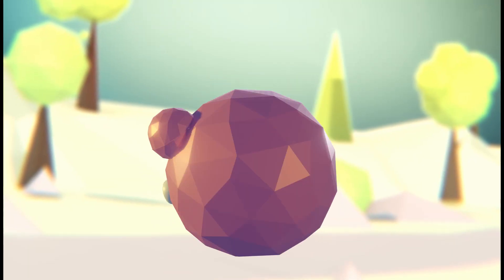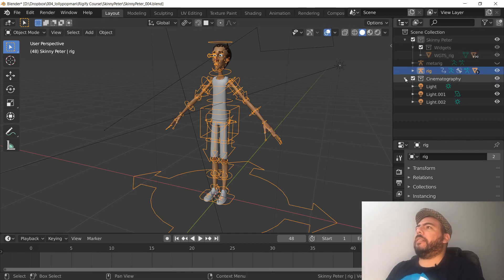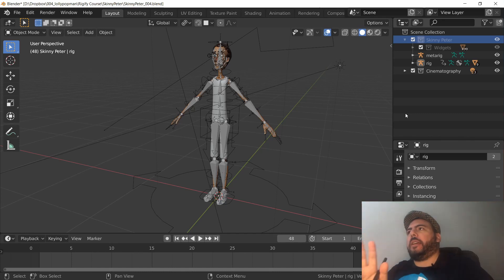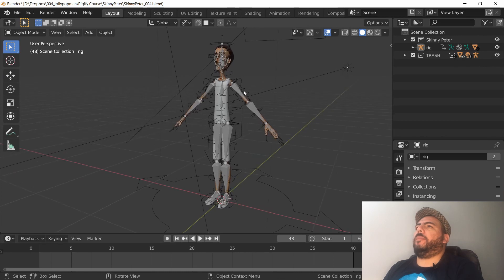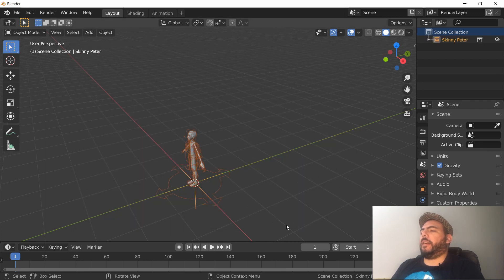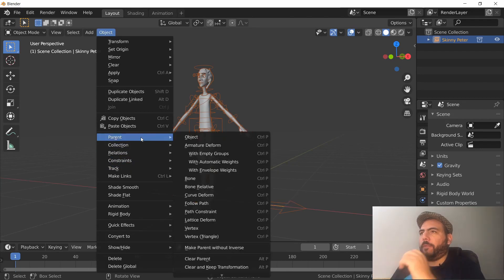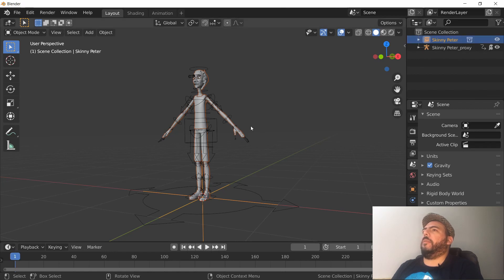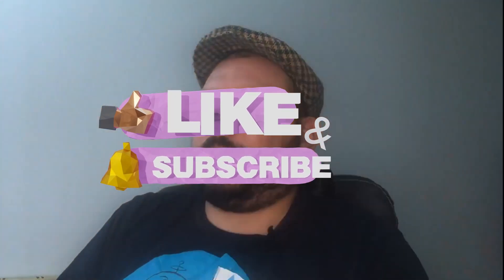Reference or Link Rigs [BLENDER 2.8 for ANIMATORS]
💬 In this BLENDER BEGINNERS series aimed at MAYA ANIMATORS that want to tag along with the cool kids, I show you how would you Link Rigs, commonly known my maya users as Referencing.
It's very simple and straight forward the way to do it, there are more "advanced" ways but we'll talk about that later.

🔴 This is the simple way and the advanced way is not that much different it just allows you to not have that "duplicate rig".

⌚ Timestamps:
00:00 - Intro
00:21 - Chapter I: Prepping the scene.
01:49 - Chapter II: Linking the character.
03:24 - Outtro

💻 Work and Gaming Equipment:
Computer: Razer Blade 15" Base Model, Mid 2019